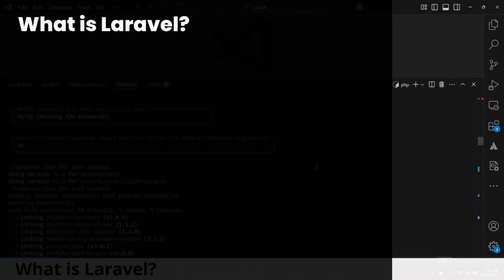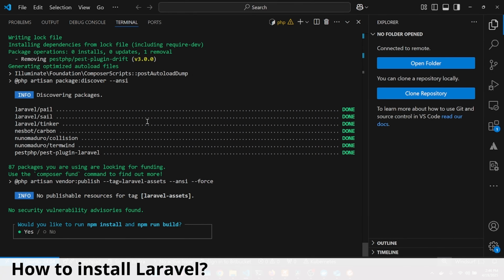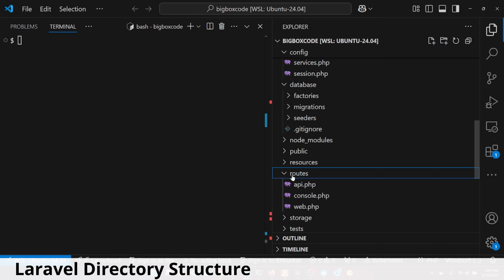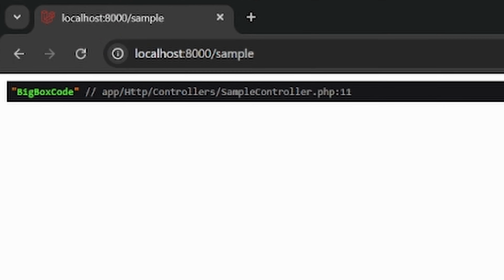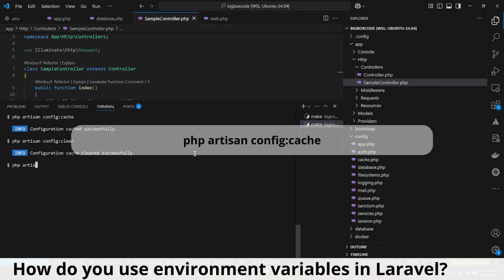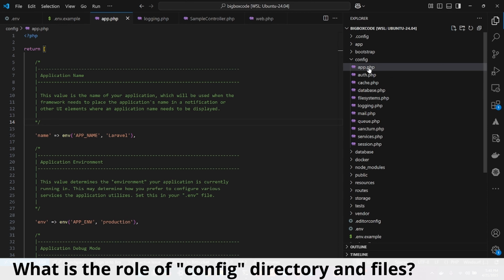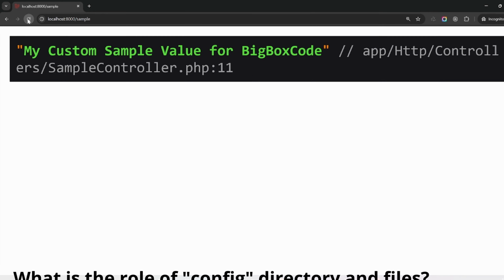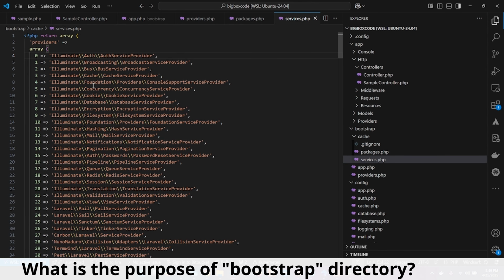Laravel Interview Questions and Answers #1: Basic Structure and Key Files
In this video, we’re covering some of the most common Laravel interview questions you’ll encounter — perfect for beginners, job seekers, and anyone looking to brush up on Laravel basics!

We’ll discuss:
✅ What is Laravel and its MVC architecture
✅ What is Artisan and how it simplifies development
✅ How to install Laravel properly
✅ Laravel project directory structure overview
✅ Important files and directories in a Laravel application
✅ How to manage environment variables (.env) safely and effectively
✅ The role of the `config` directory and custom config files
✅ Purpose of the `bootstrap` directory
✅ How `AppServiceProvider.php` works in Laravel
✅ Laravel Blade templating engine and its role in MVC

Whether you're preparing for a Laravel developer interview or starting a new project, this video will give you a solid understanding of how Laravel is structured and works behind the scenes.

📝 Topics Covered:
- Laravel overview
- Artisan CLI
- Installation steps
- Directory and file breakdown
- Environment variables handling
- Configuration management
- Bootstrap process
- Service providers
- Blade template engine

🕒 Timeline:

00:00 - Introduction
00:08 - What is in this video?
00:25 - What is Laravel?
00:45 - What is Artisan?
01:05 - How to install Laravel?
02:20 - Laravel directory structure
04:52 - How do you use environment variables in Laravel?
07:45 - Environment variable best practices
09:00 - What is the role of "config" directory and files?
11:17 - What is the purpose of AppServiceProvider.php?
12:10 - What is the purpose of "bootstrap" directory?
12:45 - What is the use of Blade templating engine?